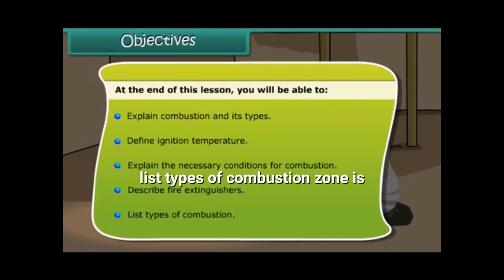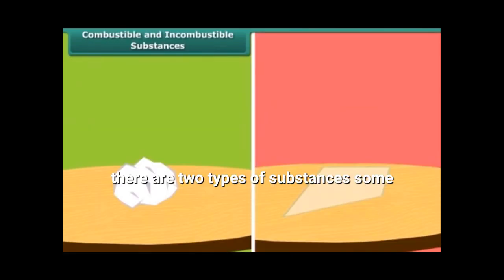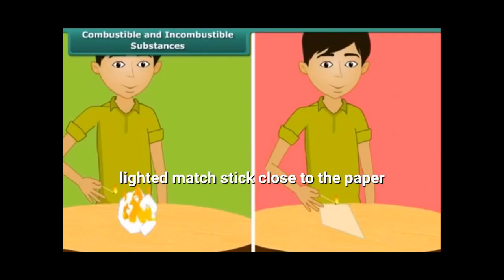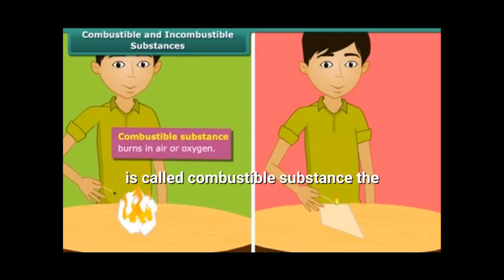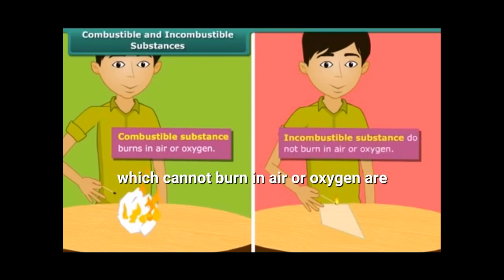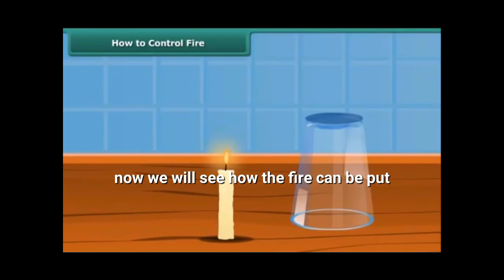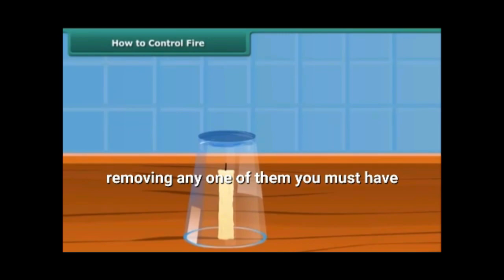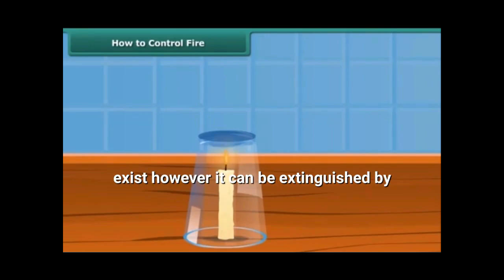CLASS 8 | CHEMISTRY| COMBUSTION & FLAME